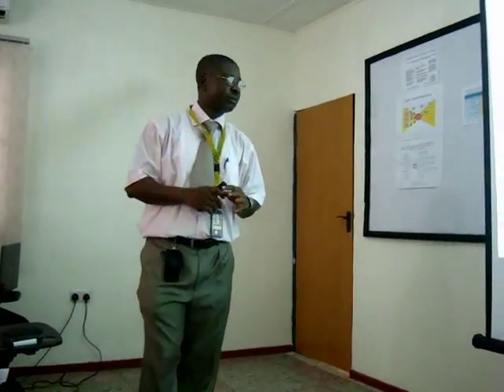Gerald's Project Presentation Video 3.m4v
Application of Bowties as a tool for management of risks associated with major hazards in oil & gas process facility engineering projects of Shell Petroleum Development Company of Nigeria Limited (SPDC)